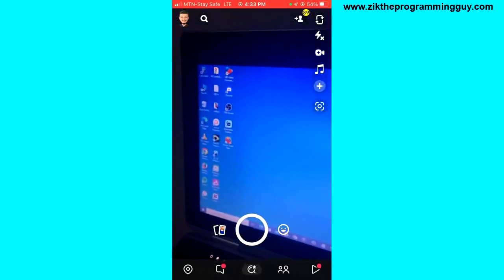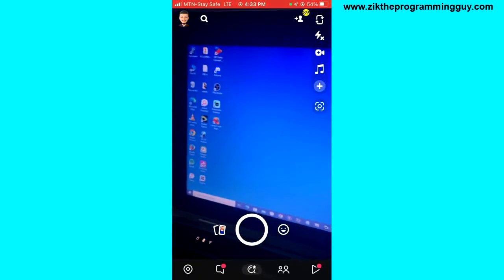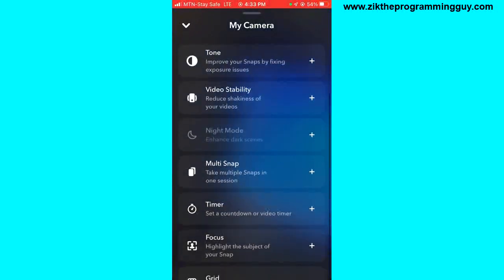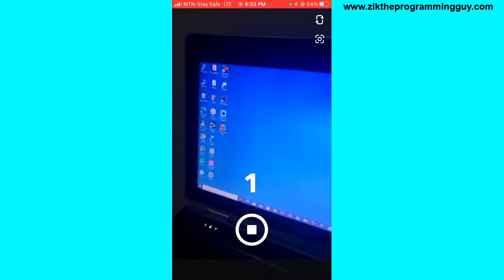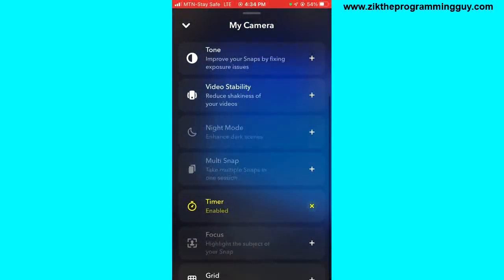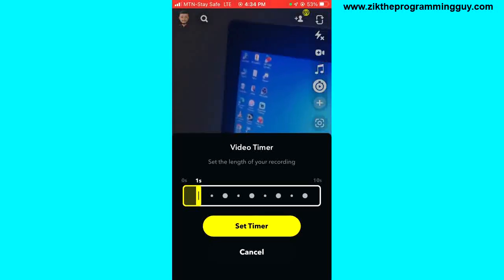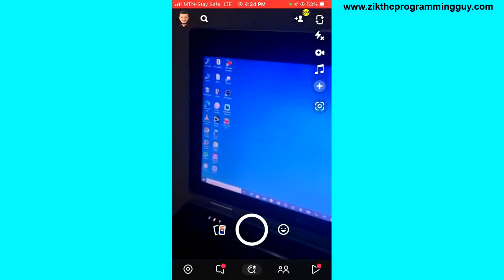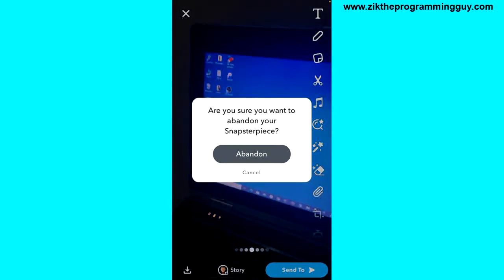How to Turn Off Timer on Snapchat (2023)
In this video, you will learn how to turn on/off timer on snapchat.

This video is related to :-
► how to set timer on snapchat
► how to turn off timer on snapchat
► how to set timer on snapchat for photo
► how to set timer on snapchat camera
► how to turn off timer on snapchat video
► how to set timer on snapchat video
► how to turn off timer on snapchat photos
► how to set timer on snapchat more than 3 seconds